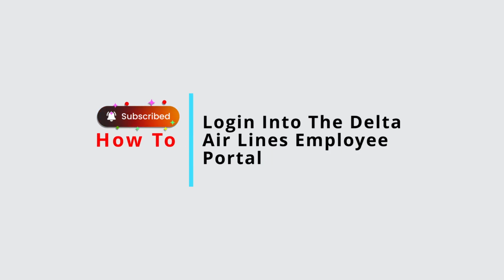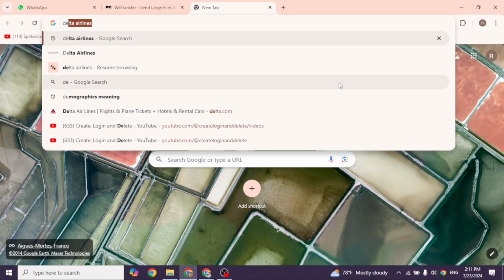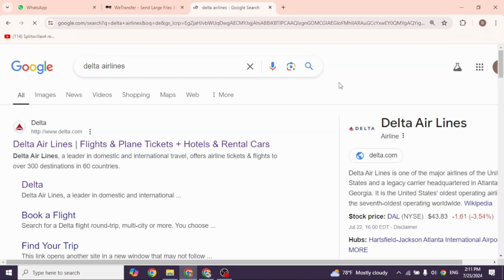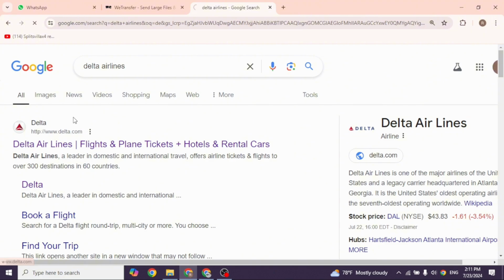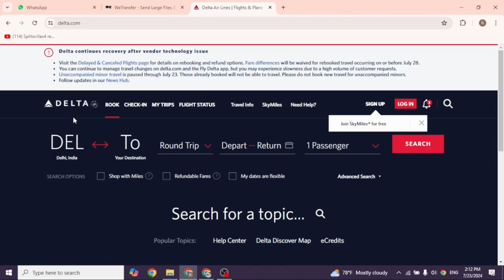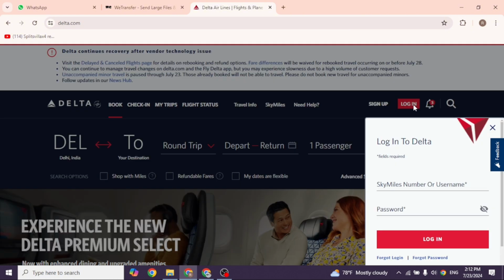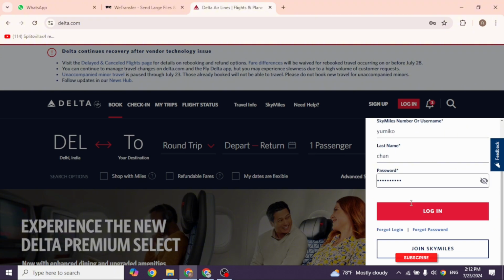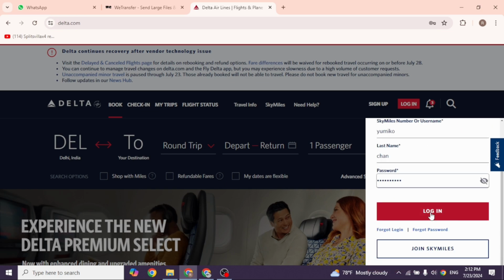How To Login Into The Delta Air Lines Employee Portal 2024 | Delta Skymiles Login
Tutorial On How To Login Into The Delta Air Lines Employee Portal 2024

Welcome to Official Help Desk! In this video, we'll guide you through the process of logging into the Delta Air Lines employee portal in 2024. We'll also cover how to access your Delta SkyMiles account and answer the question, "How do I log into my Delta email?"

📝 **Topics Covered:**

- How To Login Into The Delta Air Lines Employee Portal 2024: Step-by-step instructions to access the Delta Air Lines employee portal, ensuring you can manage your work-related tasks efficiently.

- How do I access my Delta SkyMiles account?: Detailed guidance on navigating the Delta website to access your SkyMiles account, including tips for managing your miles and benefits.

- How do I log into my Delta email?:Tips and tricks for logging into your Delta email account, covering common issues and solutions.

0:00 - Introduction
0:05 - How To Login Into The Delta Air Lines Employee Portal 2024
0:15 - How do I access my Delta SkyMiles account?
0:25 - How do I log into my Delta email?

💬 Have you encountered issues while trying to log into the Delta Air Lines employee portal or your SkyMiles account? What solutions worked for you? Share your experiences or ask for help in the comments section below!